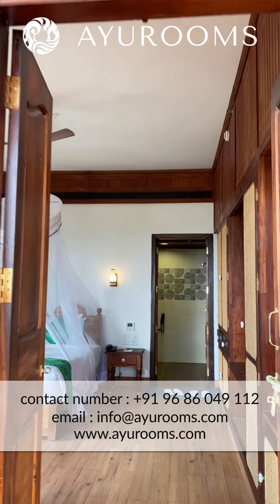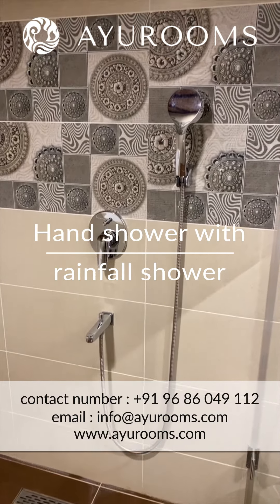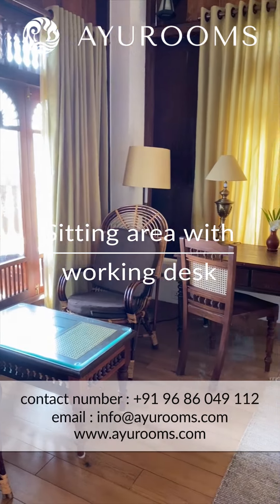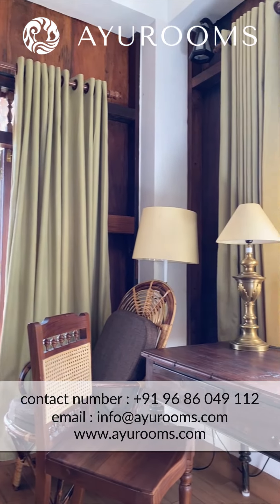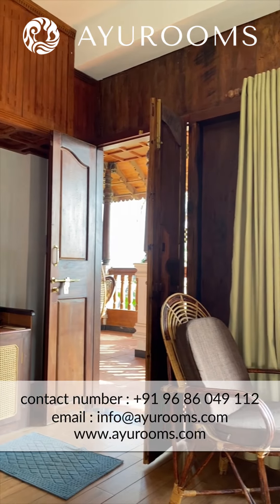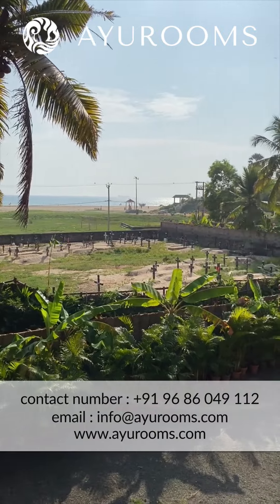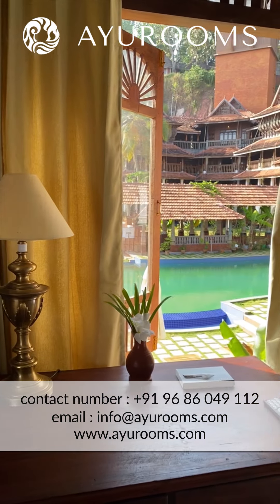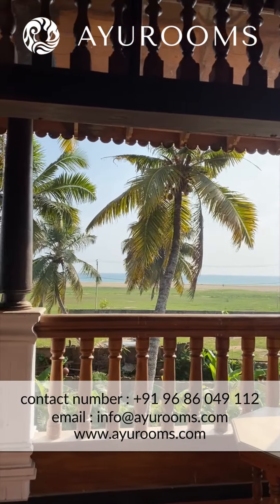Bungla House | Ayursoma Ayurveda Royal Retreat | Luxury by the Sea | Ayurooms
🌟 Discover Your Wellness Paradise at Ayursoma Ayurveda Royal Retreat! 🌟

We're thrilled to take you on an exclusive tour of one of our hidden gems, the Bungla House Rooms at Ayursoma Ayurveda Royal Retreat, a luxurious 5-star wellness haven nestled near the breathtaking Kovalam Beach. 🏖️

But first, meet Alykhan Alidina, the visionary CEO and Founder of Ayurooms Wellness Vacations, your guide to this wellness oasis.

🌿 What's unique about the Bungla House?

Well, it's a cozy retreat with a twist – not only do you get a pool view but also a mesmerizing sea view, bathing your room in natural light and refreshing sea breezes when you open the windows and curtains.

Ayursoma, our pride and joy, is the flagship wellness property of the renowned Somatheeram Ayurveda Group. They also manage the blissful Manaltheeram Ayurveda Beach Village and the tranquil Somatheeram Ayurveda Village. 🌅

🌍 Where can you find this paradise?

Just a short 30-minute drive from Trivandrum International Airport in Kerala, India. Specifically, we're nestled in Chowara, a picturesque village near the Kovalam district, famed for its pristine beaches, including Hawa Beach, Kovalam Beach, and Lighthouse Beach.

💻 Looking for more details on Ayursoma?

Visit our Ayurooms website, where we've dedicated a page to showcase this wellness gem

So, what's in store for you at Ayursoma?

🌱 Ayurvedic treatments for a range of health ailments, from back pain to skin issues.

🧘‍♀️ Yoga and meditation to nurture your body and soul.

🍽️ Delectable, nourishing meals throughout your stay.

💊 Ayurvedic medicines tailored to your needs.

Want to snag the best deal and impeccable service? Reach out to our Chief Experience Officer, Aly Alidina:

Who should pack their bags and head to Ayursoma?

If you're seeking a spacious haven, impeccable service, wholesome food, yoga, and the serenity of the beach, Ayursoma is your haven. While we're among the best Ayurvedic resorts near Kovalam Beach, remember that the "best" is a personal journey. 🌞

Don't take a gamble with your wellness journey – trust the experts at Ayurooms to guide you. With us, you pay less and get so much more – more inclusions, better service, superior value, and priceless advice.

Start your wellness journey today! Your personal wellness paradise awaits! 🌺